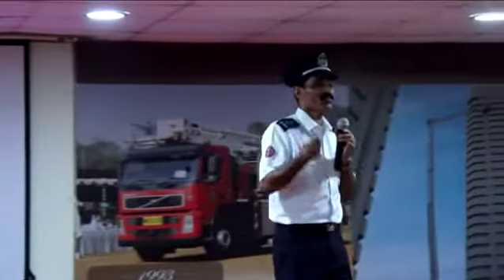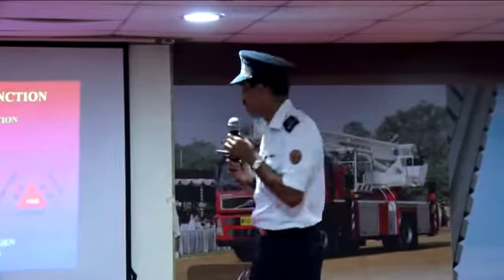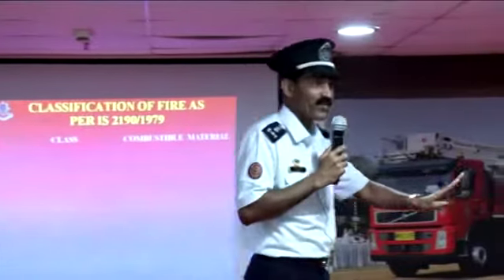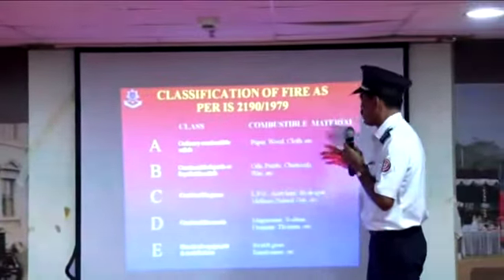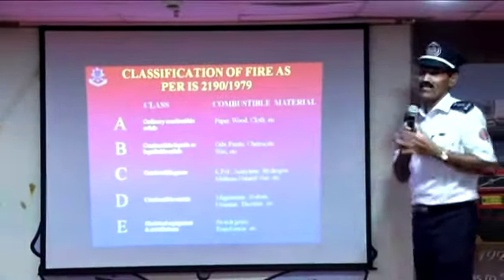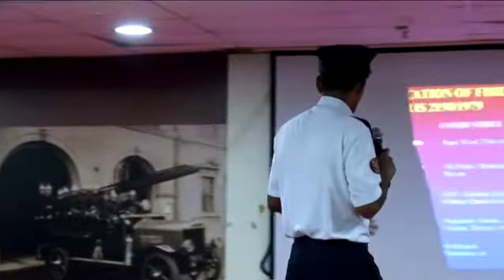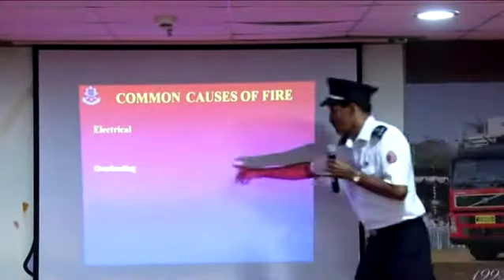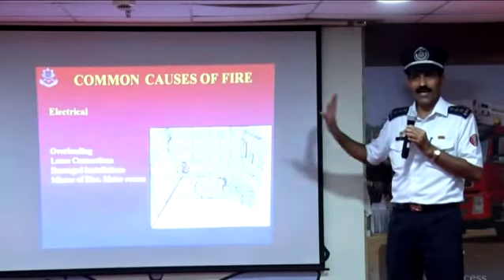Fire Safe Mumbai-An international conclave_series-1 (Part-3)